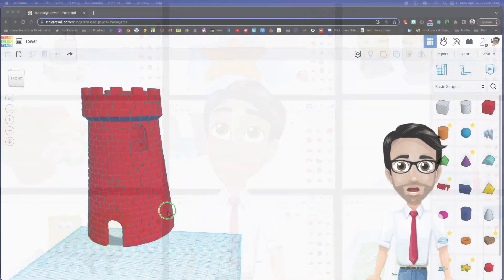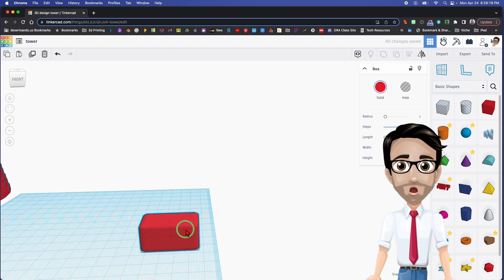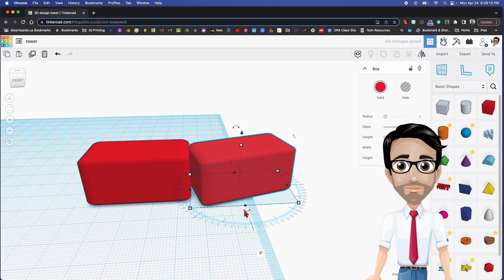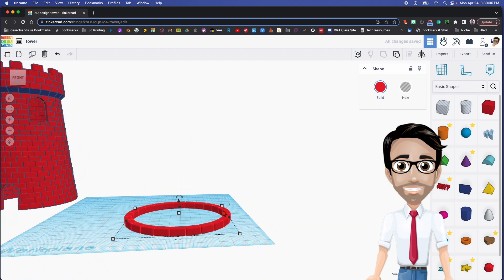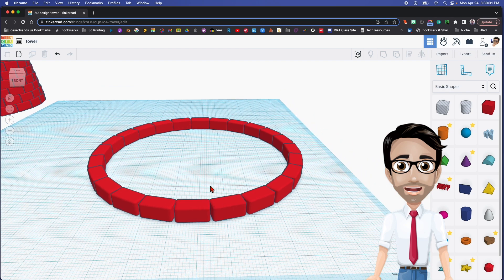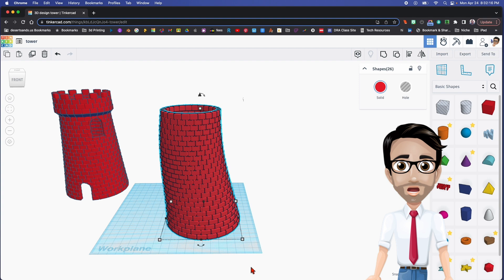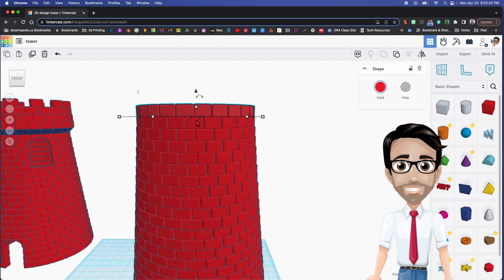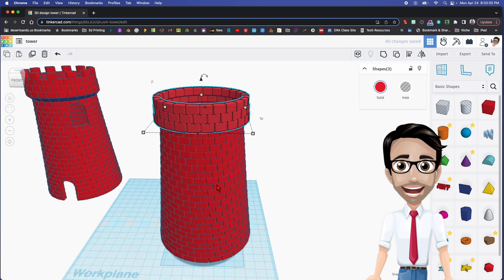How to Make a Brick Tower in Tinkercad